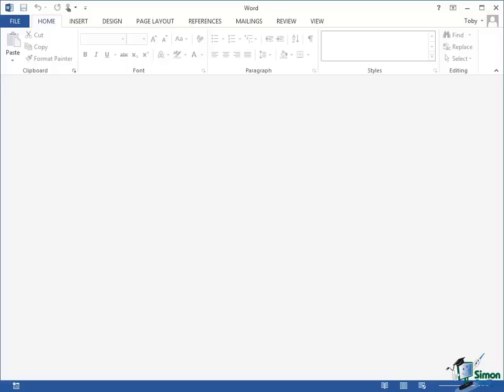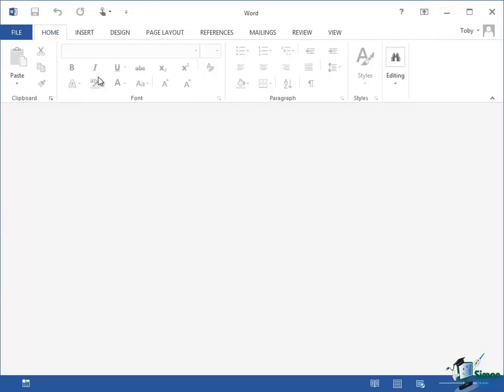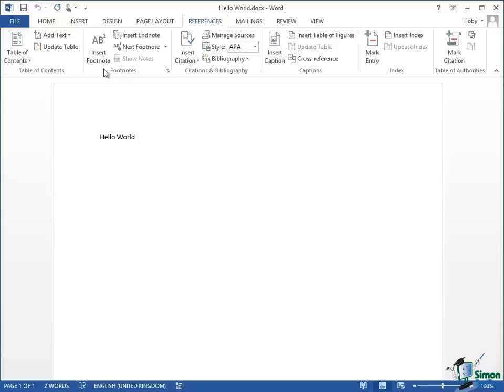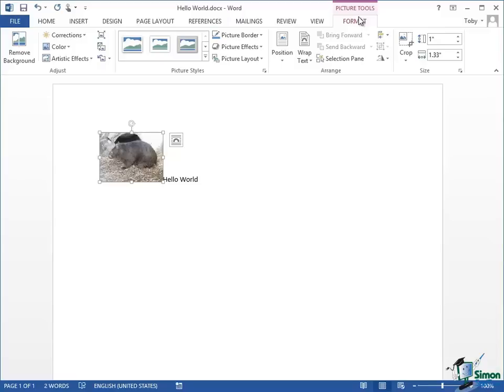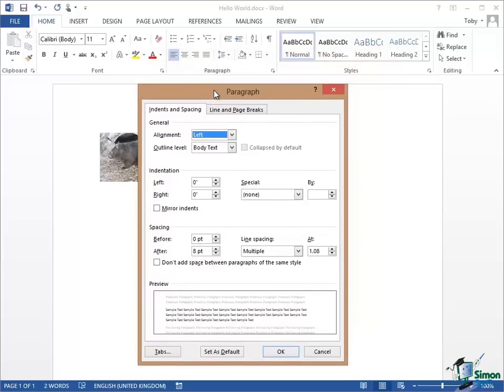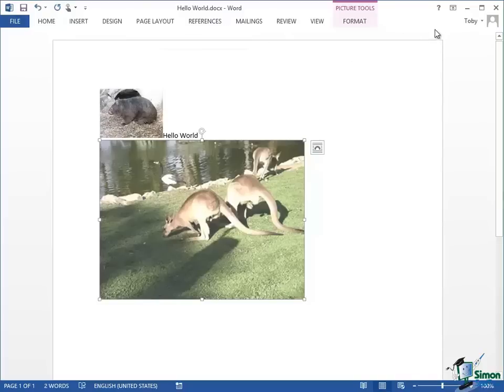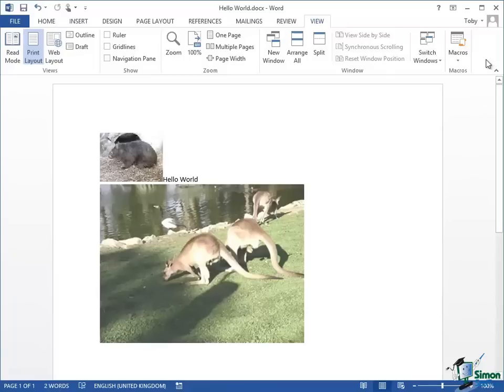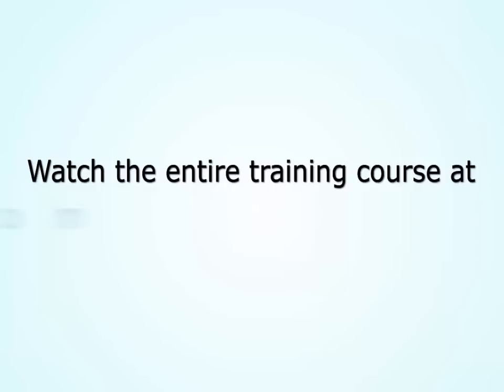Microsoft Word 2013 Training - The Ribbon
🔥Get over 9 MS Word courses at Simon Sez IT, including training for Word 365, 2021, 2019, 2016, 2013, and more ➡️ ✅ Get FOUR FREE Courses from Simon Sez IT ➡️

During this Word 2013 tutorial, you'll learn the Ribbon interface in addition to touch capability features.

Hello again and welcome back to our course on Word 2013.  In this section, we’re going to look a little bit more closely at the Ribbon.  I’ve mentioned the Ribbon a couple of times and if you haven’t used a recent Microsoft Office program, you may be unfamiliar with the Ribbon.  Even if you have there are some important changes in this version of Word and Office.

So let’s deal with what is probably the most important change first.  If you look above the Ribbon on this little bar, the top left here, the Quick Access Toolbar, there is a pointing finger icon.  And this says Touch/Mouse Mode as its screen tip.  And this is the way that you switch the Ribbon between touch and mouse mode.  Now the main difference between touch and mouse mode is that when Microsoft looked at Office 2013, they decided one of the problems with accommodating touch is that the commands on the Ribbon, all these buttons you can see grayed out here, all of this, these are far too close together for many people’s fingers.  If you’ve got fairly fat fingers like mine, it’s quite difficult to pick out a particular command.

So if you click on or tap on that command, Touch/Mouse Mode watch what happens to the Ribbon.  You get a choice between mouse where you’ve got standard Ribbon commands, this is optimized for use with the mouse, and then you get more space between the commands.

So this is optimized for use with touch.  So I’m going to tap on that, now watch what happens to the Ribbon.  You can see that everything is spaced out much more.  Now there is a price to pay for this if you’re using touch and that is that the Ribbon itself takes up more space on the screen, but I’ll come back to that point in just a moment.  The first thing is if you’re using touch, you may want to have the Ribbon set that way.  I’m going to set the Ribbon back at mouse mode.  But everything I’m talking about from now on in relation to the Ribbon, etc. is exactly the same for both.  It’s really only a question of whether you want more space so that you can tap on the commands more easily if you’re using touch.  So let me just go back into mouse mode.

So now let me open one of the previous documents.  Let’s just open Hello World again.  And let’s talk about what’s on the Ribbon.  The Ribbon is effectively divided into what are called Tabs and the names of the tabs are along the top here.  One of the tabs will have this sort of rectangle around it.  It’s sort of highlighted.  That’s the highlighted tab.  Currently that’s the Home tab.  If I click on the word Insert, that’s the Insert tab.  Design tab, Page Layout tab, References, and so on.  Now there are in fact several other tabs and you can’t see them at the moment.  They are available but you can’t see them.  I’ll come back to that in just a moment.